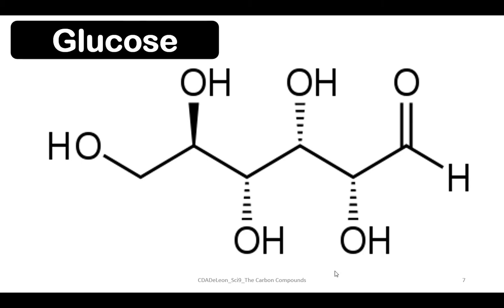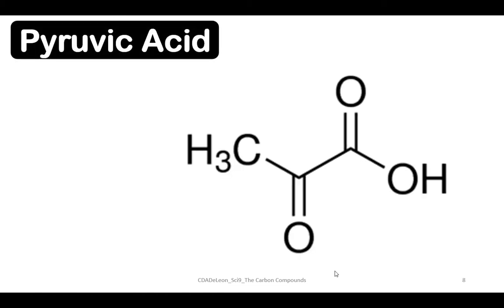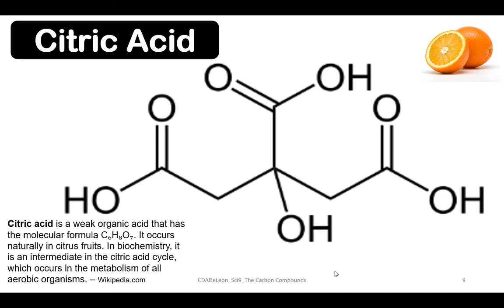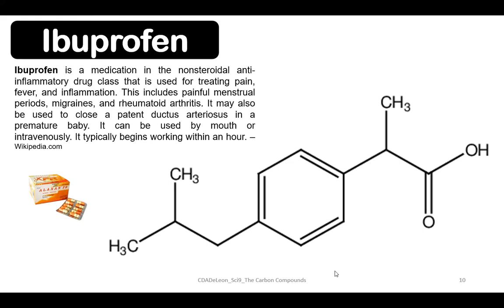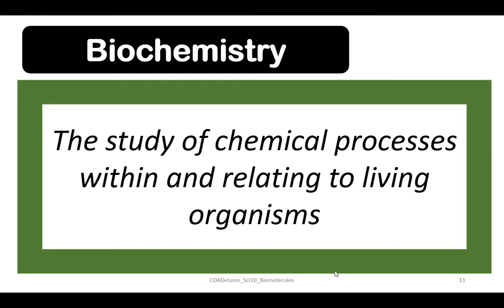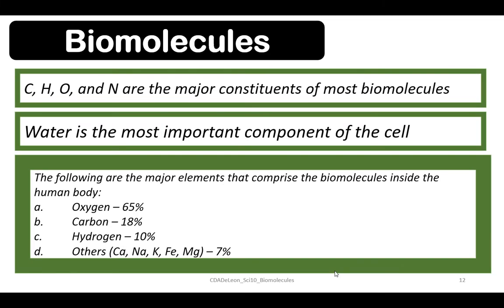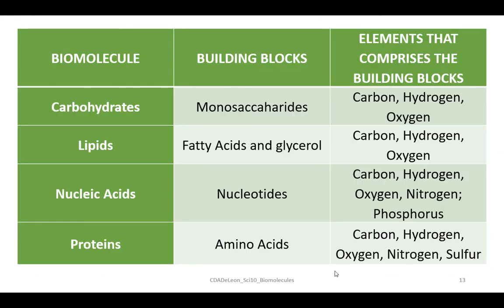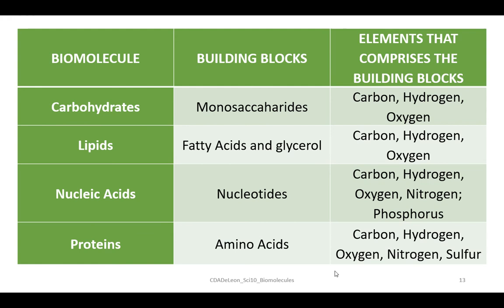DLSAU-BED: Science 10 - Part 2 | Recall: The Functional Groups of Organic Compounds